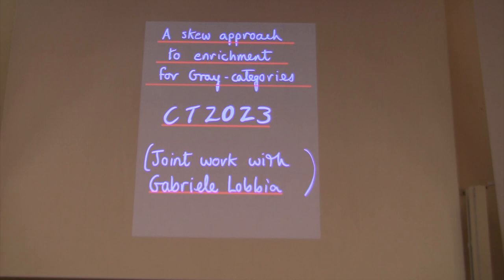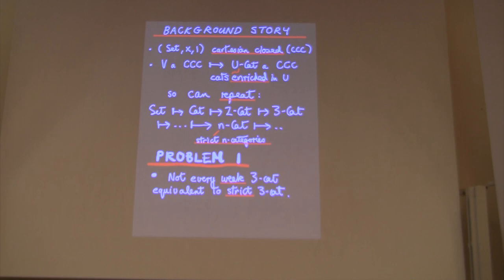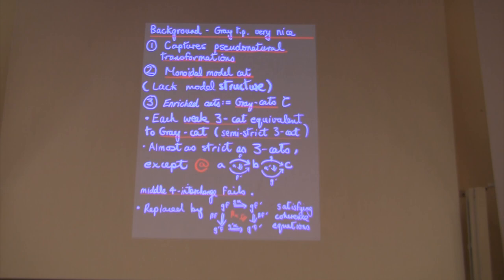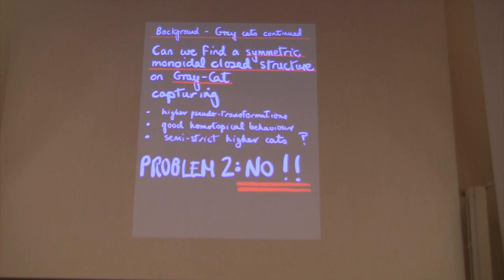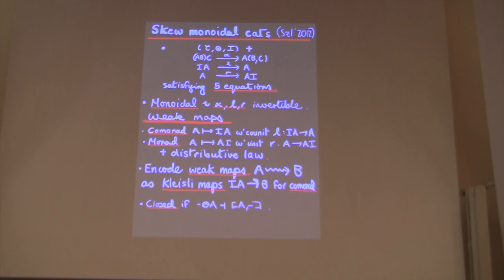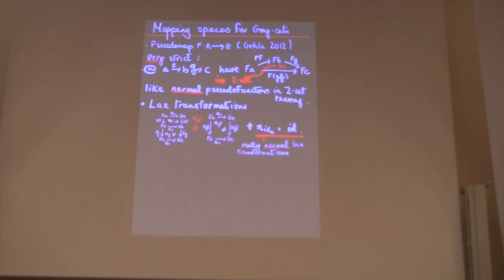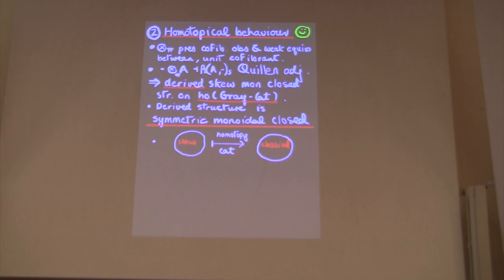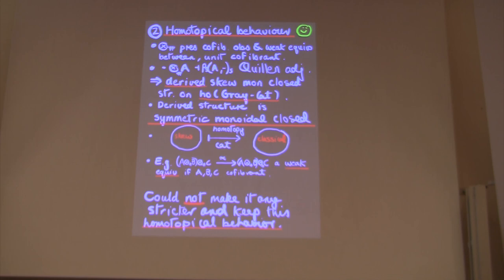CT2023, John Bourke: A skew approach to enrichment for Gray categories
International Category Theory Conference 2023
03-08/07/2023

Speaker: John Bourke (Masaryk University)
Title: A skew approach to enrichment for Gray categories

The classic setting for enriched category theory concerns enrichment in symmetric monoidal closed cat- egories [6]. Iterative enrichment in symmetric monoidal closed categories allows one to capture categories, 2-categories and Gray-categories [5], where the last of these are categories enriched in the Gray-tensor product. Each of these can be viewed as semistrict n-categories for n = 1, 2, 3.
One would like to carry on further up the dimensions, but it is known since Crans [3] that any symmetric monoidal closed structure on the category of Gray-categories must have undesirable limitations — for instance, none exists which models weak higher-dimensional transformations or interacts well with Lack’s model structure on Gray-Cat [1].
In this talk, I will explain how Szlacha ́nyi’s skew monoidal categories [7] enable us to overcome this obstruction. In particular I will describe closed skew monoidal structures on the category of Gray- categories capturing higher lax transformations and higher pseudo-transformations. This builds on the mapping space of Gohla [4]. In addition, I will discuss the interaction between these skew monoidal structures and the model structure on Gray-Cat, and what categories enriched in these skew structures — the resulting semi-strict 4-categories — look like.
This is joint work with Gabriele Lobbia and the results are based on our recent preprint [2].